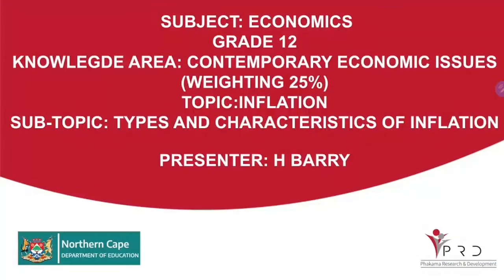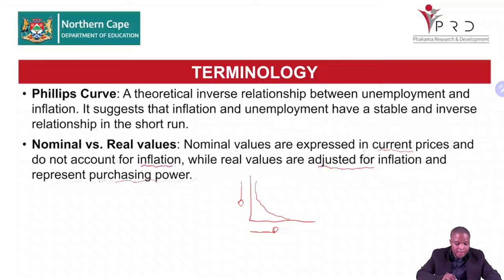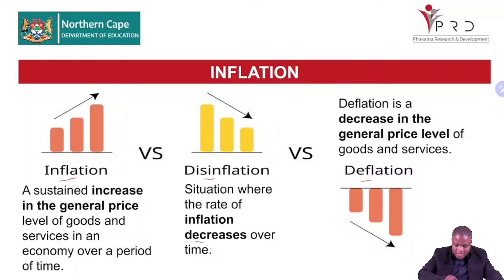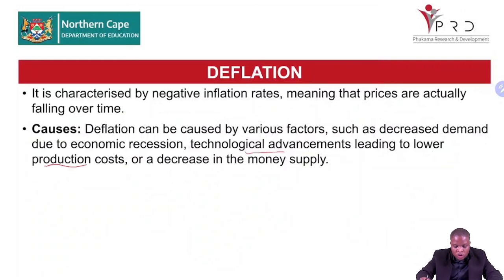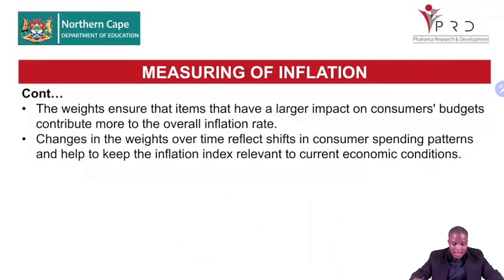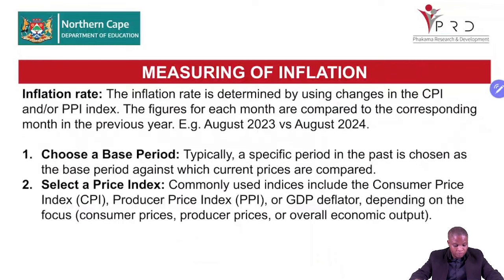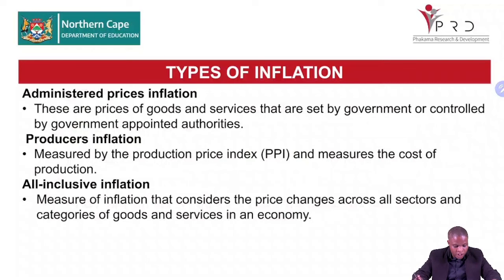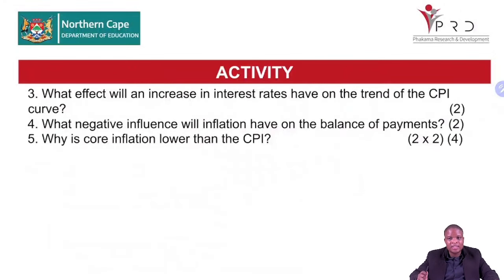ECONOMICS GRADE 12, TYPES AND CHARACTERISTICS OF INFLATION